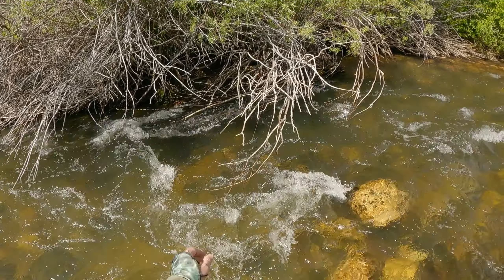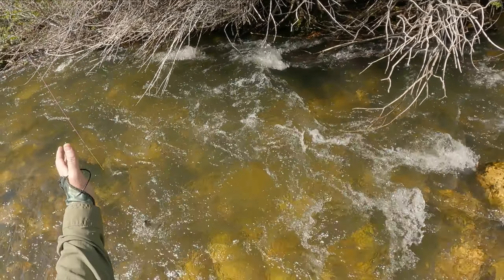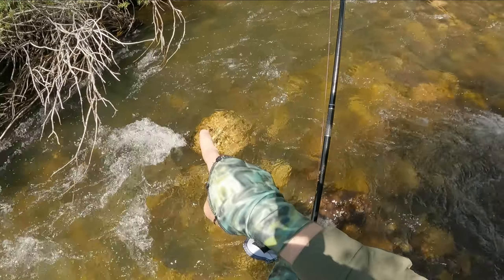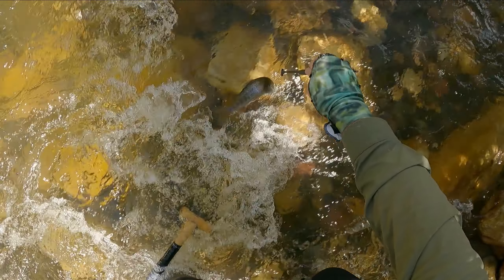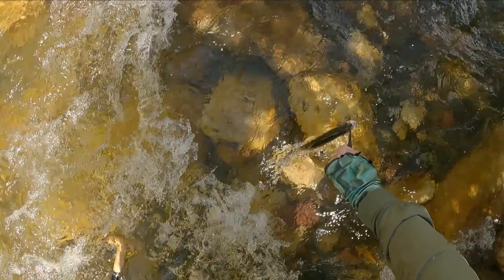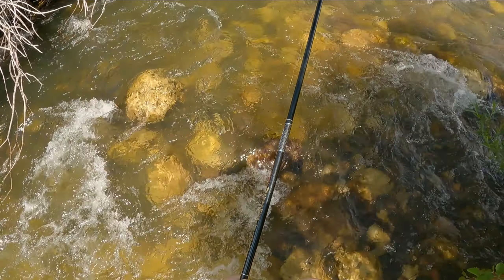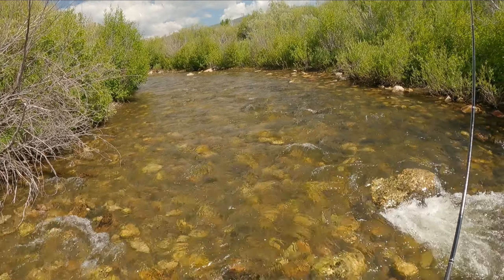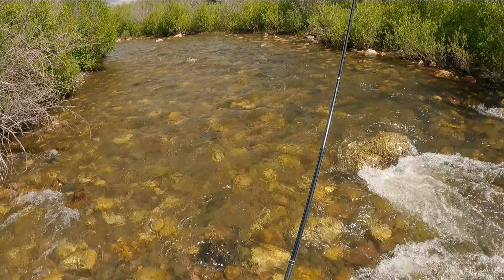323. June 30, 2023 - Part I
Fished for 1 hour, 20 minutes. Rainbow. Rod: TB36. Line: 340 cm #3 level plus 80 cm tippet. Flies: shown in video. 𝗠𝘆 𝗙𝗮𝘃𝗼𝗿𝗶𝘁𝗲 𝗙𝗹𝗶𝗲𝘀 𝗮𝗻𝗱 𝗞𝗲𝗯𝗮𝗿𝗶 𝗲𝗕𝗼𝗼𝗸, 𝗩𝗼𝗹𝘂𝗺𝗲 𝟭 𝗮𝗻𝗱 𝗩𝗼𝗹𝘂𝗺𝗲 𝟮

These vlogs are my way of journaling my fishing outings. I've always been a journaler, as it helps me document stream conditions, weather, fish locations, equipment, and techniques used. Although I share these videos with you, I don't specifically make them to get likes or subscribers. Also, if you would like to "like" and comment, I will do my best to answer any questions you may have -- but sorry, I don't do "hot spotting", so I won't mention the location of any given video. Nothing personal.